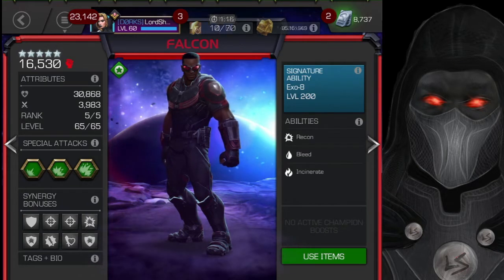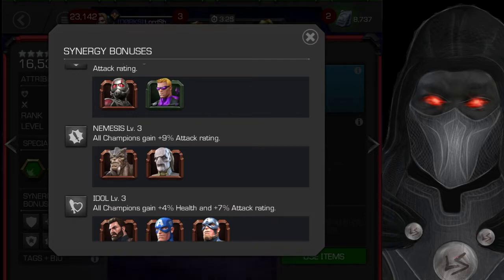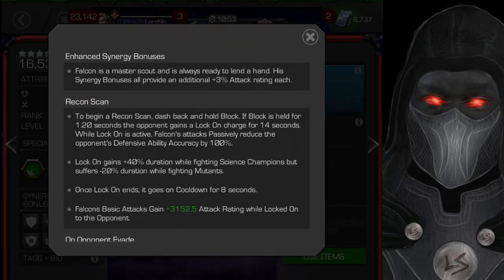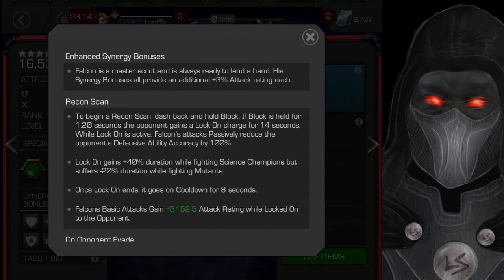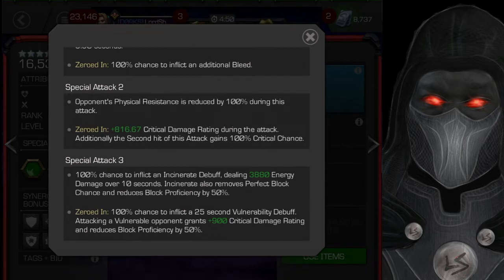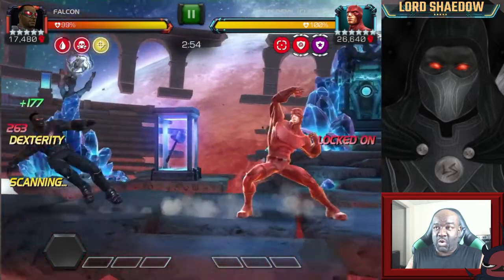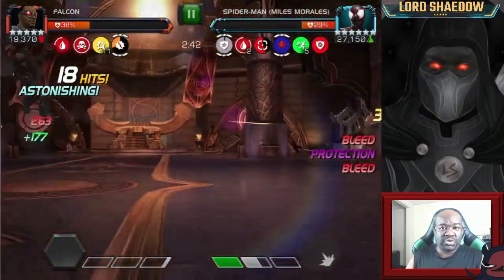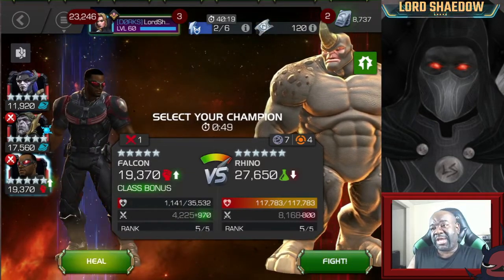A Deep Dive | Falcon | Marvel Contest of Champions